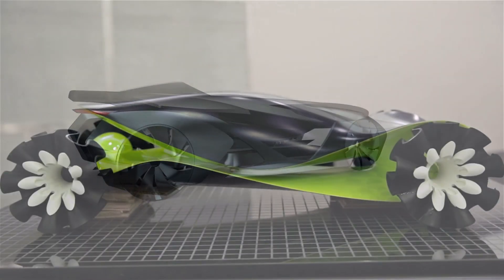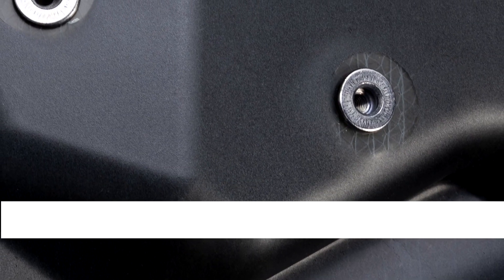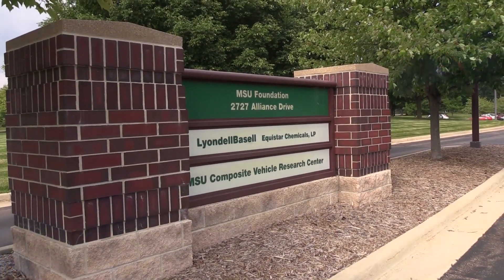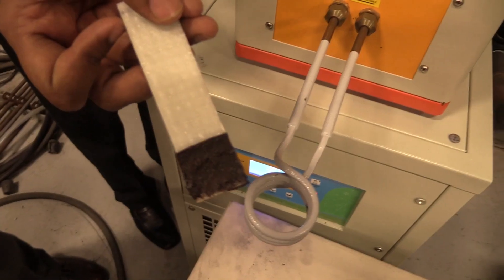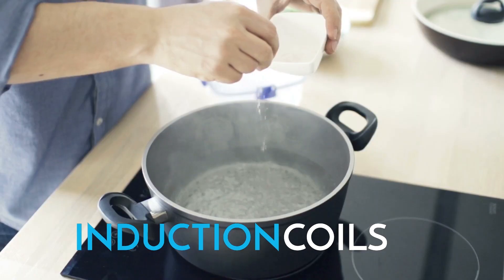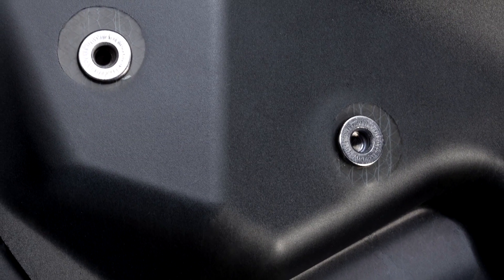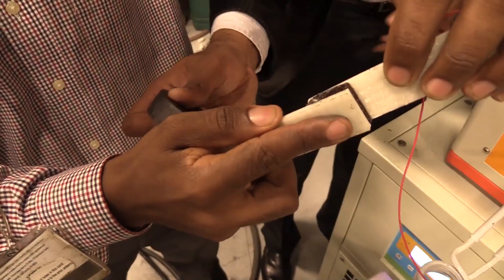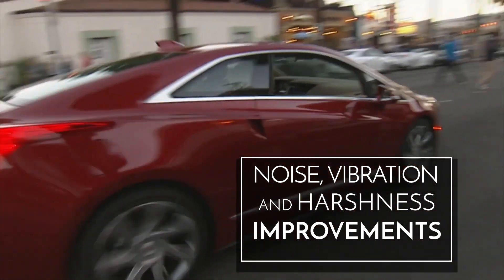One Crazy Idea Changing Auto Assembly: Multi Material Reversible Bonding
Plastic is the glue that holds carbon fibers together. Composites can be one-sixth the weight of steel while absorbing twelve times the crash energy. But how do we bond these new materials together, to steel, to aluminum?

Researchers at Michigan State University found some magic. They created a thermoplastic adhesive material so the bond can melt apart and re-bond!

The plastic contains magnetic nanoparticles: little iron ball bearings smaller than we imagine.

Iron “dust” mixed in the plastic, vibrate with electric current and become very hot: 320 degrees to 800 degrees, within seconds… melting the thermoplastic adhesive … before the surrounding material heats up.

Then turn off the current and it hardens in seconds. Welcome fast-acting glue that can bond and re-bond on demand: multi-material reversible bonding.

A Film by Rob Krebs, Director Market Innovations, ACC